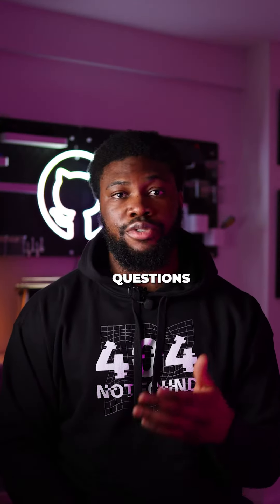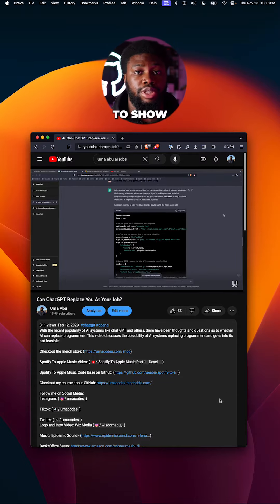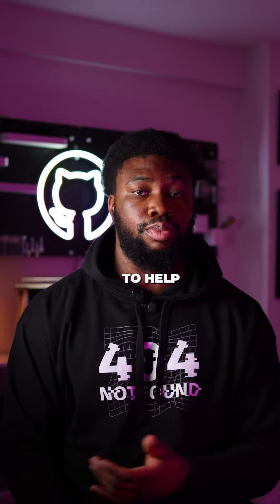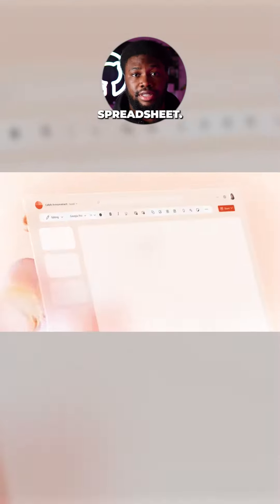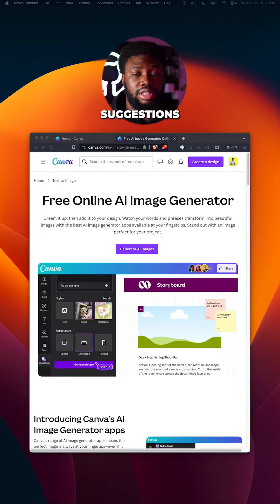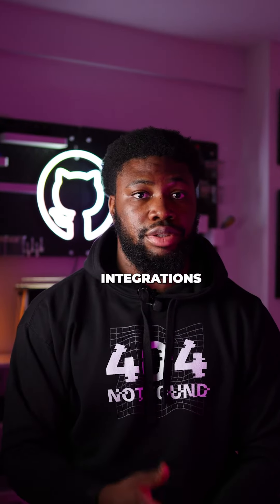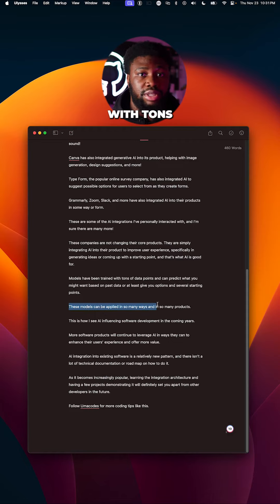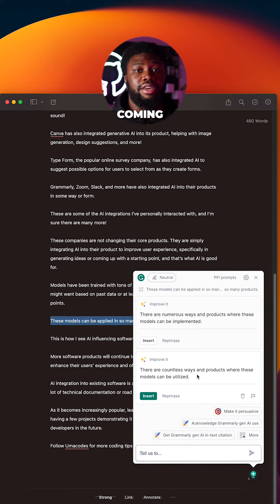AI is influencing Software Development. Here is how to stay prepared!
Explore the transformative impact of Artificial Intelligence on the landscape of Software Development and discover actionable strategies to stay ahead in this dynamic field. From machine learning tools to smart coding techniques, this video delves into the evolving role of AI in software engineering and equips you with insights to future-proof your skills. Join us as we navigate the AI landscape and provide practical tips to adapt and thrive in the era of AI-driven software development.